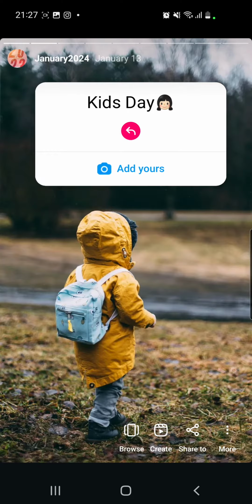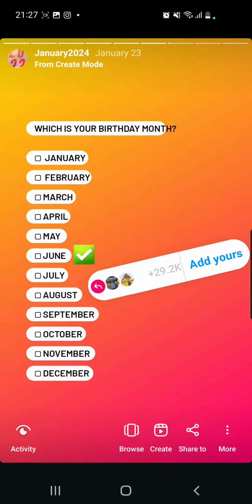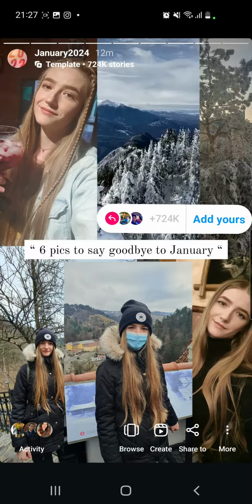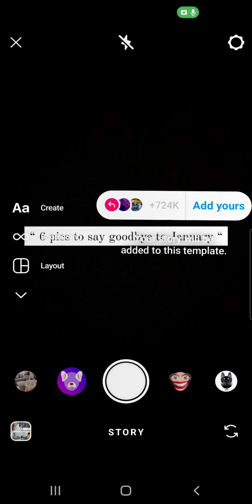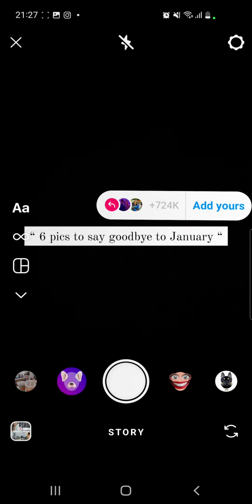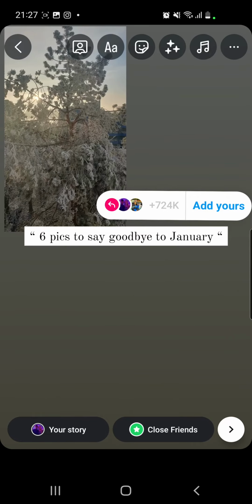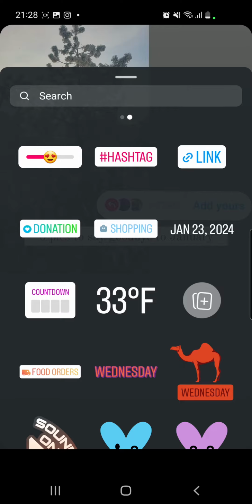6 pics to say goodbye to January Instagram Add Yours Story Template | Viral Template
6 pics to say goodbye to January Instagram Add Yours Story Template | Viral Template

How to do and where to find: 6 pics to say goodbye to January Instagram Add Yours Story Template | Viral Template !